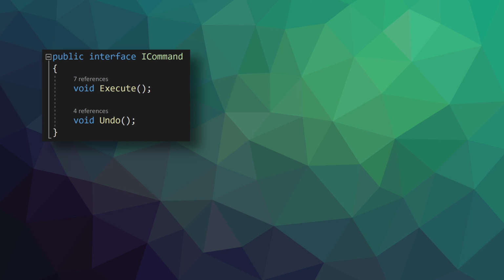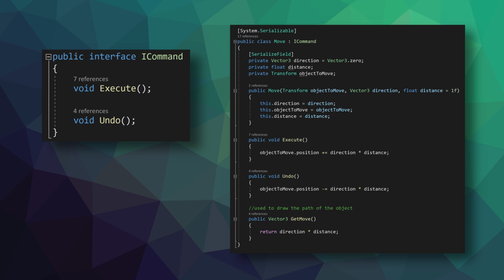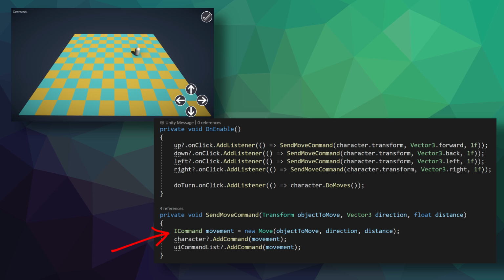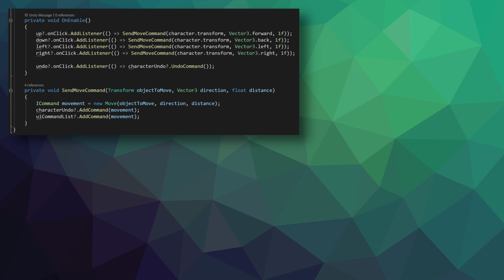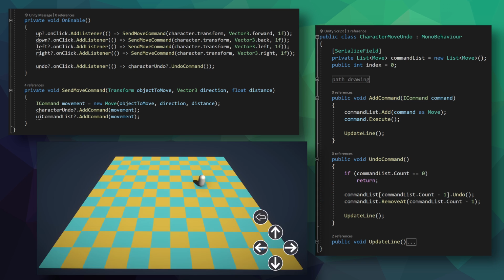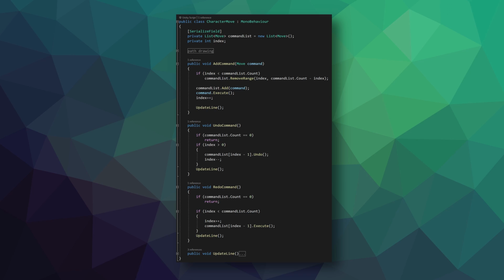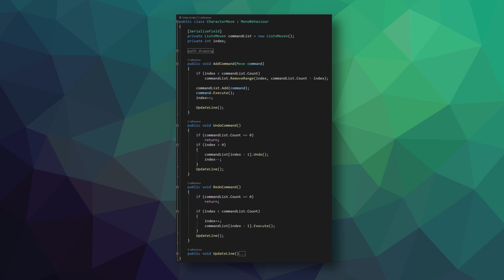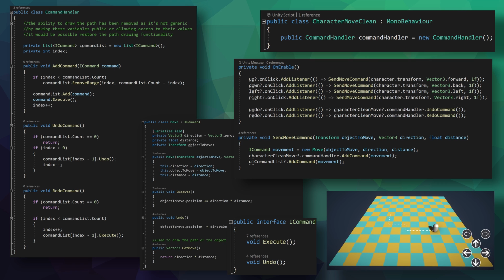Undo and Redo with the Command Pattern - C# and Unity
The command pattern encapsulates commands from the systems that execute or undo those commands. This is useful in asynchronous applications and is useful to create undo and redo functionality.

0:00 Intro
2:25 ICommand Interface
3:00 Move Command
4:00 Turn-Based Input Manager
5:06 Turn-Based Character Controller
6:00 Undo System
7:28 Redo System
9:15 Command Handler
10:43 Final Thoughts
11:23 THE END